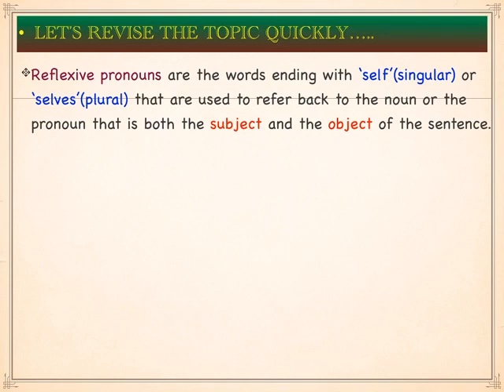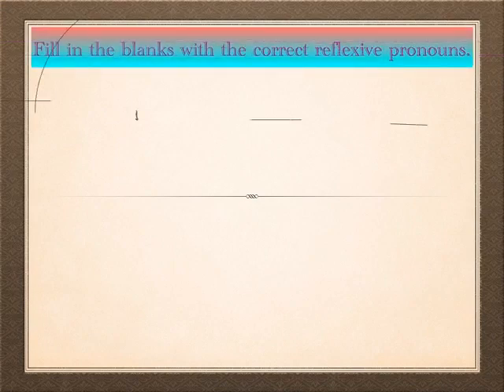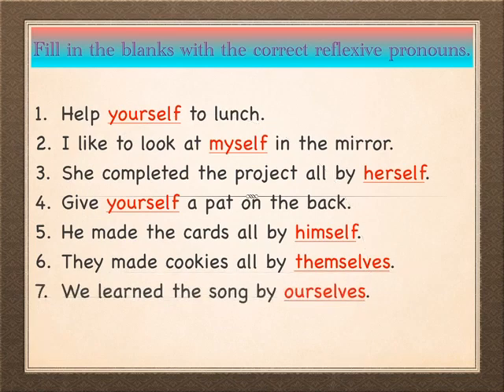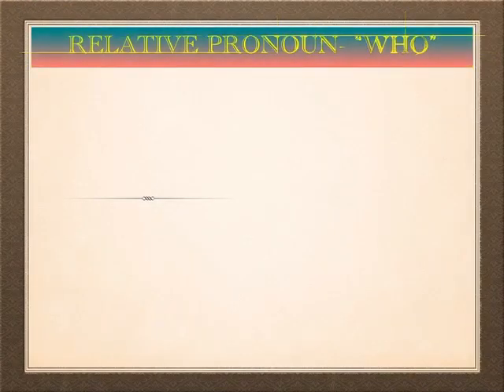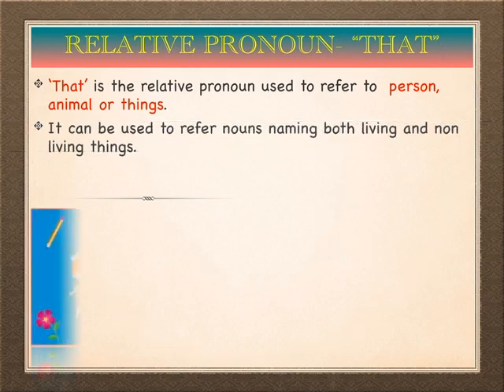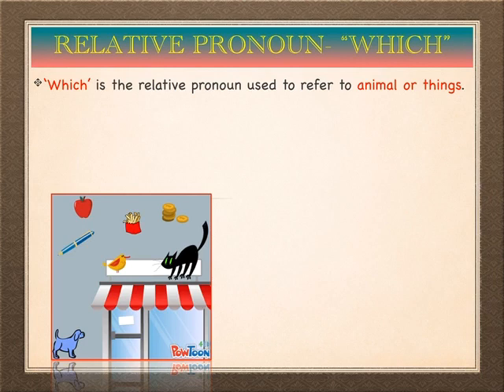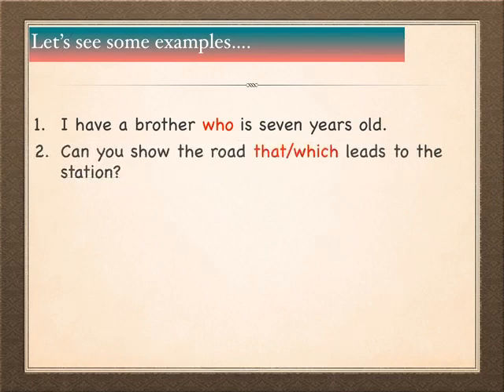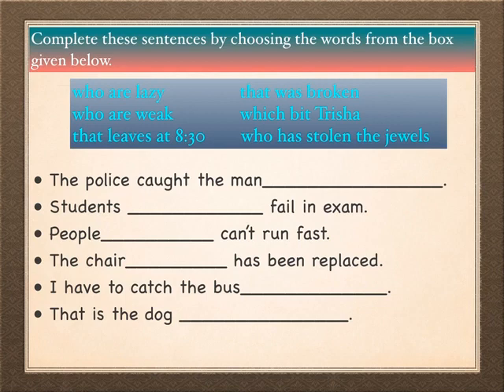Class -5 English Grammar Gate chapter 3 pronouns (part-5)